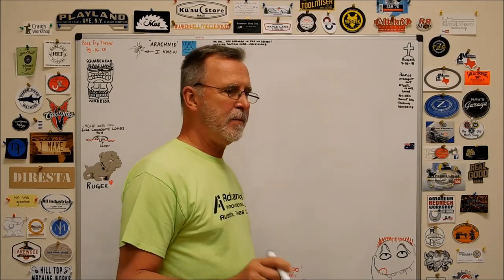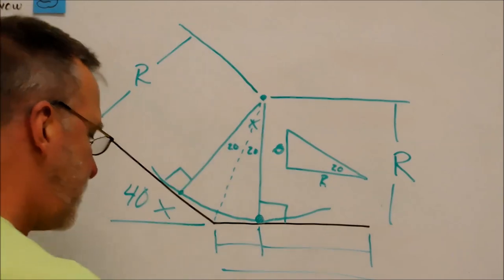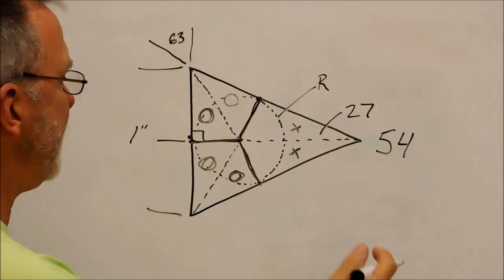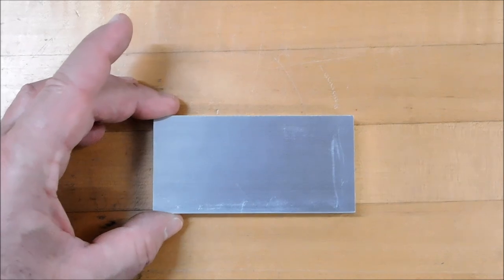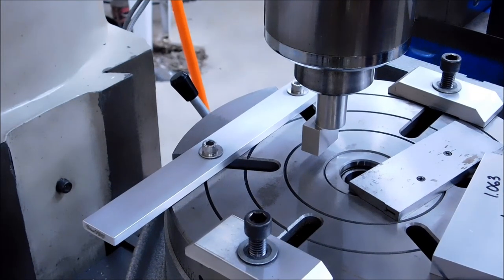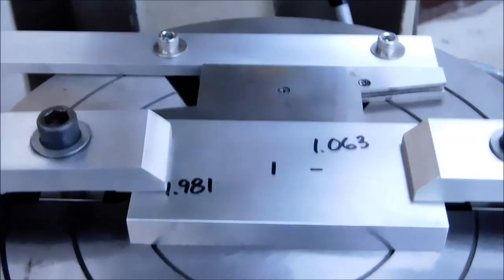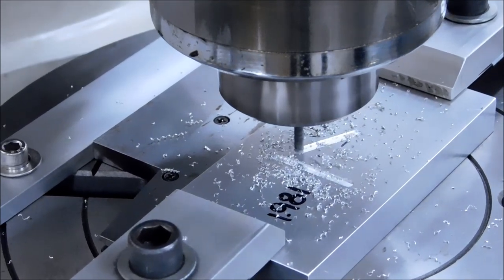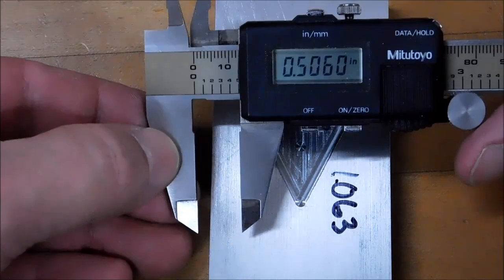The Preparation Behind Correctly Milling a Triangular Pocket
Finding a circle inside a triangle isn't as hard as it sounds. It then allows you to skip time consuming layout and working to scribed lines on your part. Lets test the process on a rotary table and mill a triangular pocket.